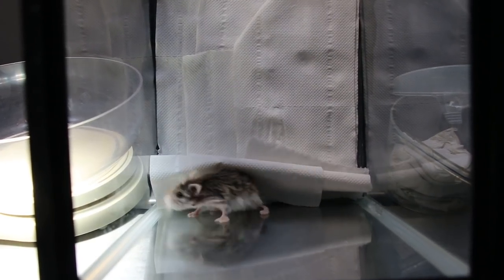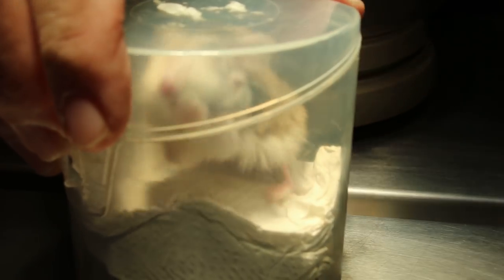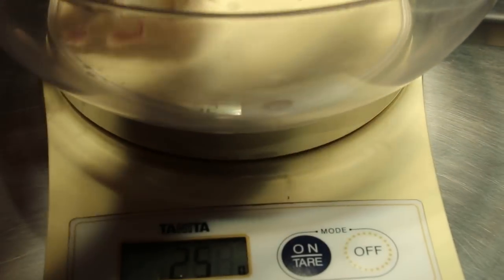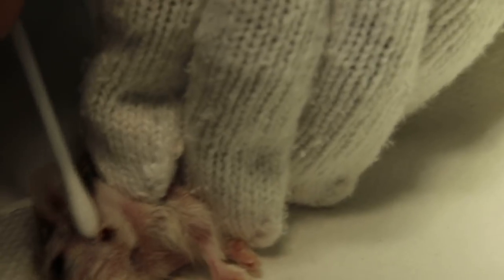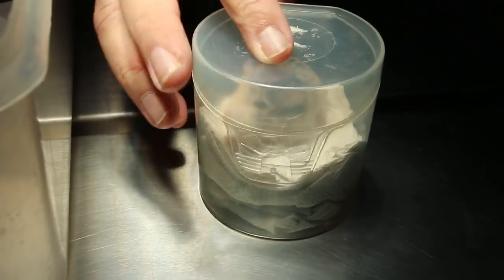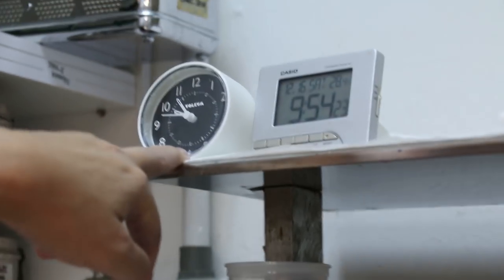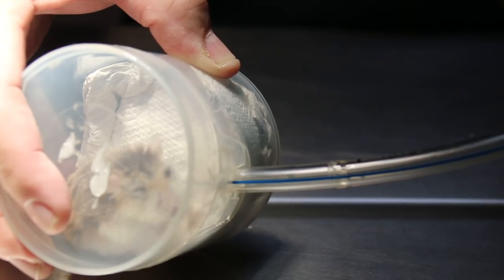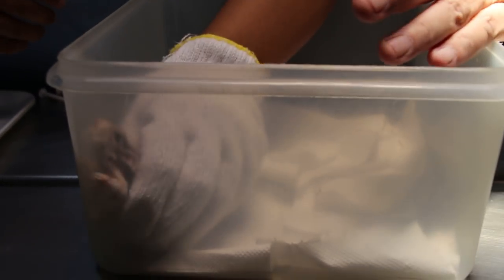A Roborovski hamster has a large jaw lump. Abscess/tumour? Pt 2/2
The Roborovski hamster is checked on Day 2 after the abscess was lanced and drained. Educational video shows how this is done.